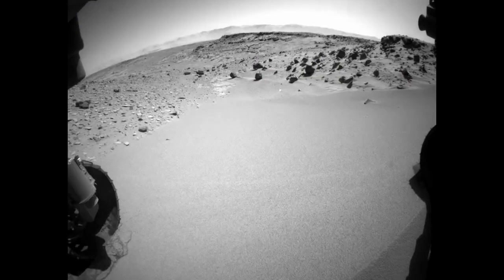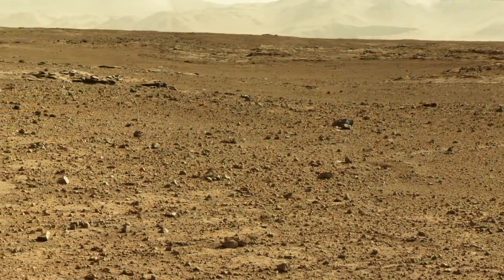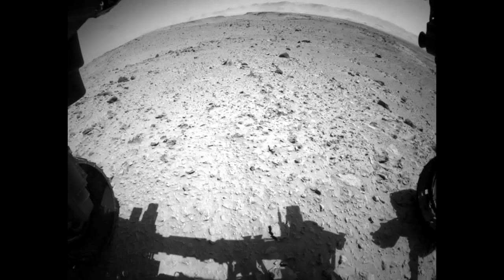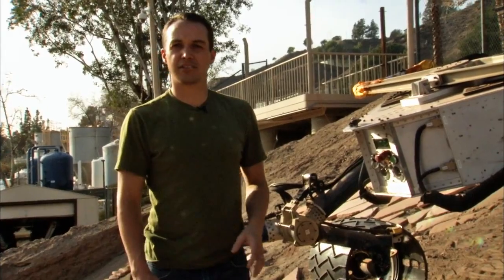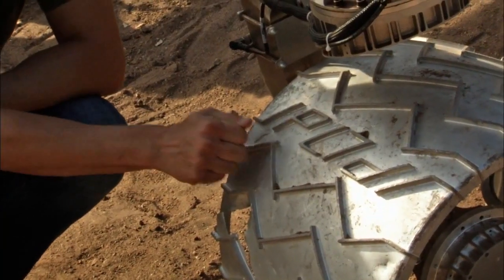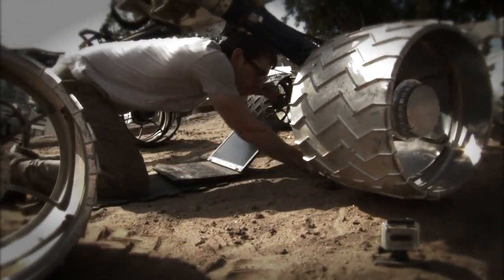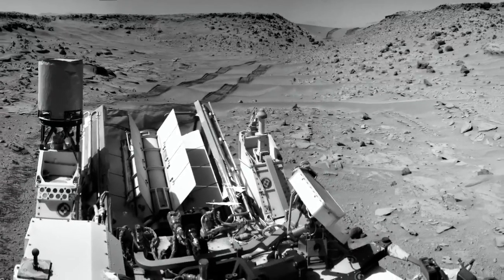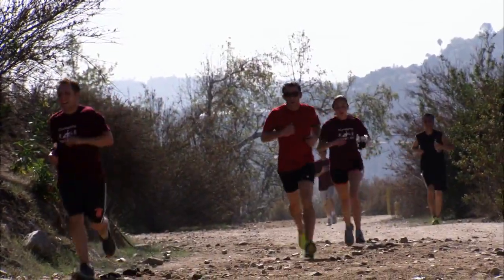تقرير الجوال كريوسيتي (14 فبراير 2014): الجوال يقطع مسافة 5 كم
التقرير يتحدث عن تآكل عجلات الجوال بعد قطعه لأماكن وعرة ومحاولة حل المشكلة.